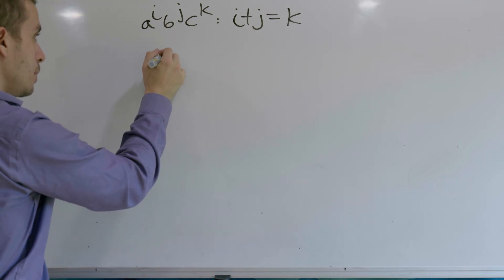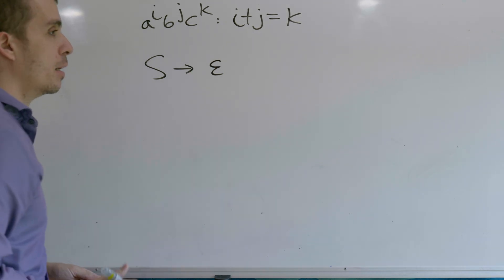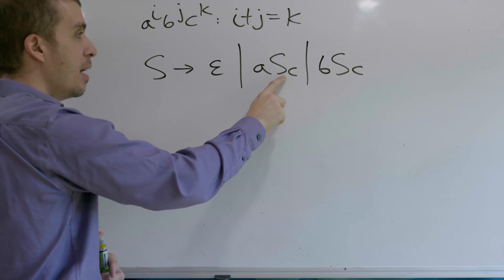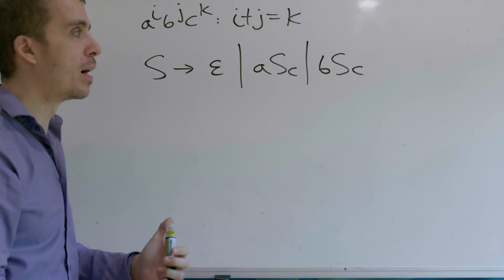Theory of Computation: CFG for a^i b^j c^k, i + j = k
Here in this example we show how to create a Context-Free Grammar (CFG) for the language of all strings a^i b^j c^k, where i+j = k. In all CFG problems, we need to create a base case and a recursive case.

🔍 What is a Context-Free Grammar (CFG)? A Context-Free Grammar, commonly known as CFG, is a fundamental concept in theoretical computer science and formal language theory. It serves as a mathematical model to represent and describe the syntax of programming languages and the structure of various types of languages. CFGs are used in various applications, including parsing in compilers, natural language processing, and syntactic analysis.

🧠 How does a CFG work? A context-free grammar (CFG) consists of four parts: a set of non-terminal symbols, a set of terminal symbols, production rules that define how the non-terminals can be replaced by other symbols, and a start symbol from which the grammar generates strings.

👩‍🏫 Create CFG by Example We'll walk through a step-by-step example of constructing a Context-Free Grammar for a given language, demonstrating how it generates strings based on the rules defined.

🌐 Real-world Applications CFGs are used in the "real world" for parsing and validating the structure of programming languages and human languages. Understanding CFGs is crucial for anyone involved in compiler design, programming language development, or pursuing a career in computer science.